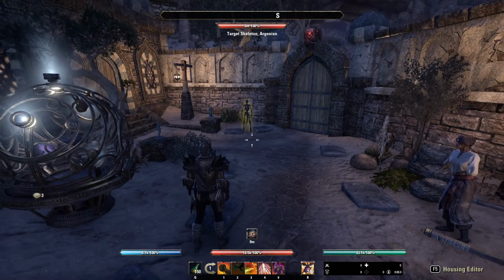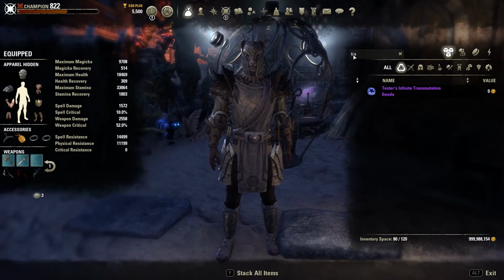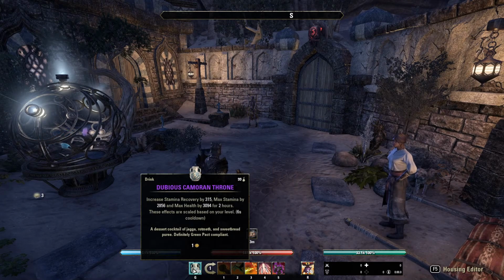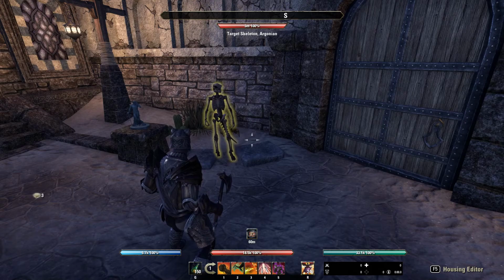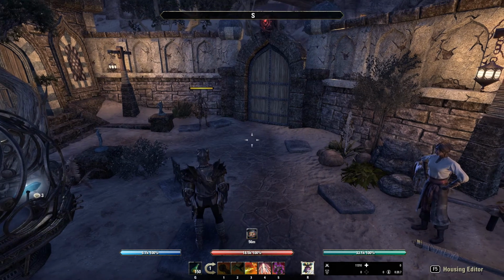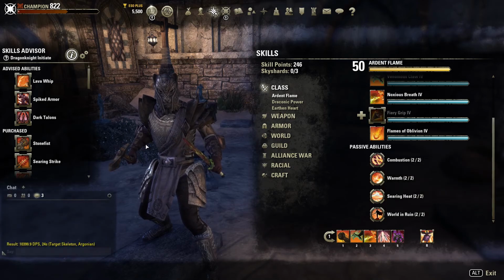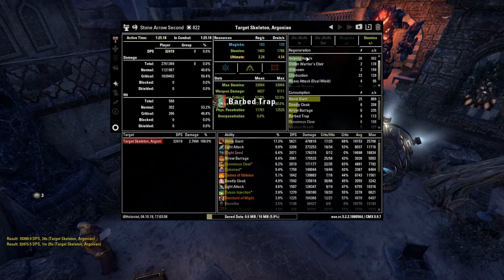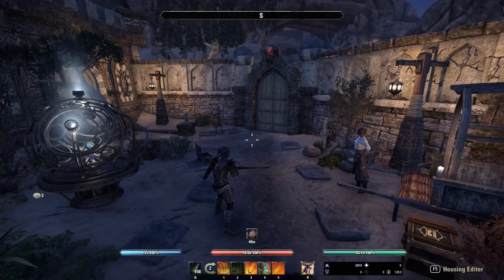ESO - Building a DD from scratch, EP 4: Sustain and Recovery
Cheat sheet for ways to increase sustain on a DD below:
! Don't use everything from the list but pick the options that enable you to get the most out of your build
! For tanks, sustain works completely differently (do not use this list)! There will be another video on that topic.

- Jewelry: Increase Recovery Glyph or Reduce Cost Glyph, with Infused Trait for maximum effect
- Correct armor type (light/medium) for up to 28% recovery and 14% reduced cost
- Food: Hybrid food for increased resources and recovery
- Fully charged heavy attacks: Staves - magicka, everything else - stamina
- Weapon: Absorb Stamina/Magicka Glyph
- Mundus Stone: Apprentice (mag) or Serpent (stam)
- Race: almost every race increases stam/mag sustain in some way. Just pick one that benefits your primary resource.
- Afflictions: Vampire stage 2 for 10% extra recovery, Werewolf for 15% stam recovery if Ultimate slotted.

The Minor Magickasteal debuff grants sustain equivalent to 600 recovery and can be found on:
Elemental Drain (Destruction Staff)
Siphon Spirit (Restoration Staff)
Debilitate (Nightblade)

Class Abilities:
Nightblade: Siphoning Strikes morphs, Refreshing Shadows passive
Templar: Restoring Aura morphs, Rune Focus morphs, Restoring Spirit passive
Dragonknight: Battle Roar passive, Helping Hands passive, Combustion passive
Sorcerer: Daedric Protection Passive (Stam), Unholy Knowledge passive, Dark Exchange morphs
Necromancer: Undead Confederate passive, Mystic Siphon: (costs more magicka than it restores), Mortal Coil (costs magicka, restores stamina)
Warden: Betty Netch morphs, Flourish passive, Nature's gift passive